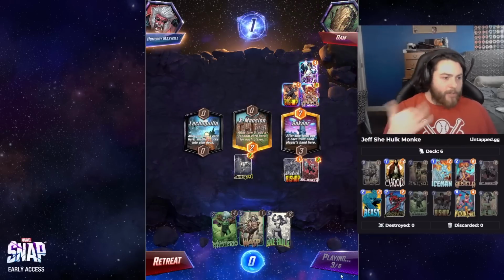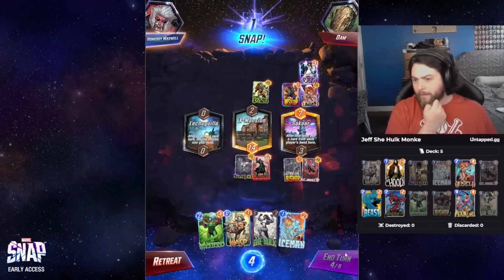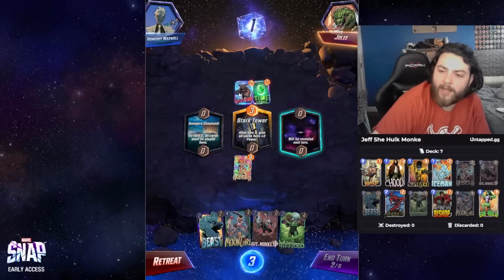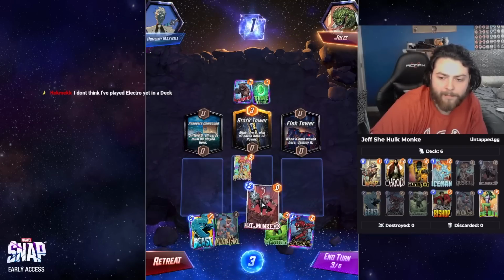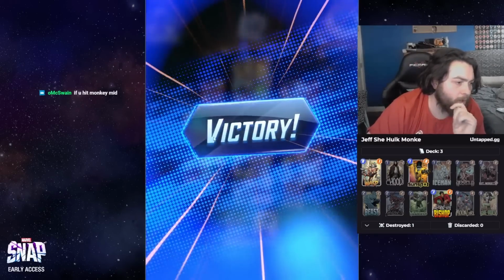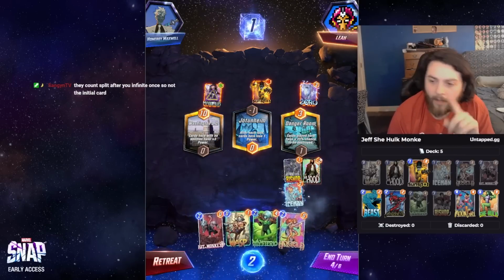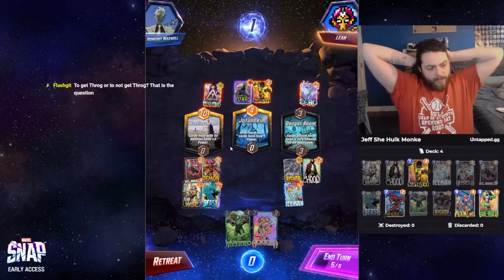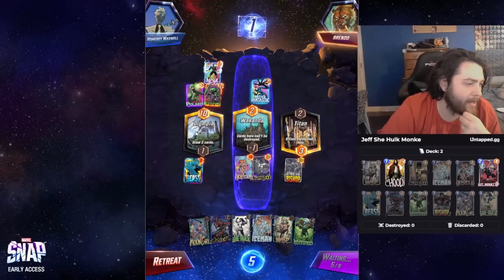Get Infinite IN 24 HRS, 300+ CUBES. Marvel Snap Deck Highlight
Part 2 of this deck just to show some more gameplay cause the choices you have to make can def be complicated there also will be the vod live on my twitch if you want raw gameplay :) thank you for the intro feedback everyone!

Decklist:
# (0) Wasp
# (1) The Hood
# (1) Sunspot
# (1) Iceman
# (2) Angela
# (2) Hit-Monkey
# (2) Beast
# (2) Carnage
# (2) Mysterio
# (3) Bishop
# (4) Moon Girl
# (6) She-Hulk